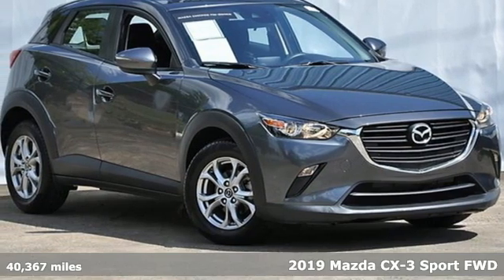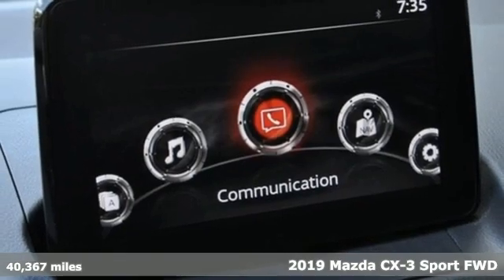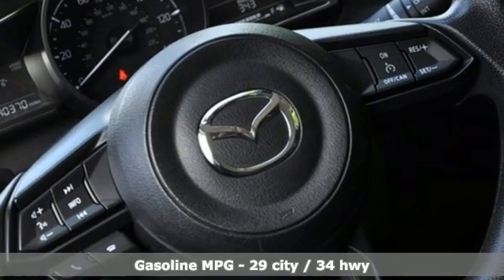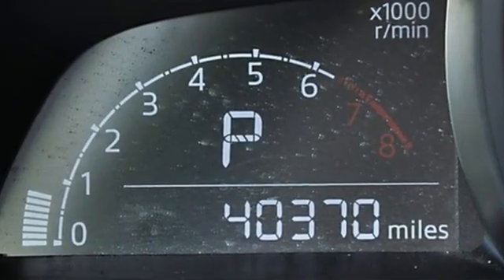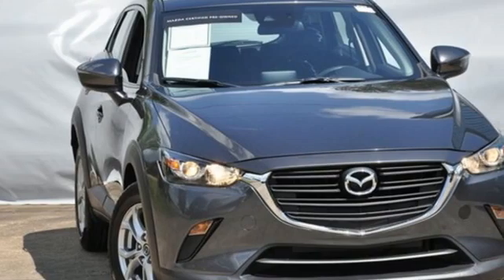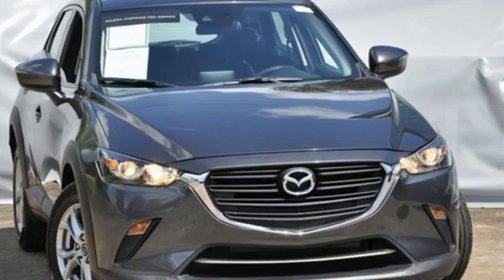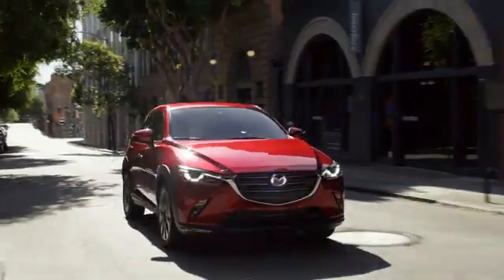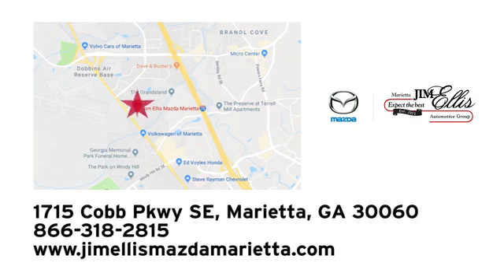Certified 2019 Mazda CX-3 Marietta Atlanta, GA G12670 - SOLD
Year: 2019
Make: Mazda
Model: CX-3
Trim: Sport
Engine: SKYACTIVA®-G 2.0L 4-Cylinder DOHC 16V
Transmission: 6-Speed Automatic
Color: Gray
Interior: Black
Mileage: 40367
Stock #: G12670
VIN: JM1DKDB73K0412882
Certified. Machine Gray Metallic 2019 Mazda CX-3 Sport FWD 6-Speed Automatic SKYACTIVA®-G 2.0L 4-Cylinder DOHC 16V Mazda Certified Pre-Owned Certified.brbr29/34 City/Highway MPGbrbrMazda Certified Pre-Owned Details:brbr * Vehicle Historybr * Roadside Assistancebr * Limited Warranty: 12 Month/12,000 Mile (whichever comes first) after new car warranty expires or from certified purchase datebr * Includes Autocheck Vehicle History Report with 3 Year Buyback Protection. 3 month SiriusXM trial subscription.br * 160 Point Inspectionbr * Transferable Warrantybr * Warranty Deductible: $0br * Powertrain Limited Warranty: 84 Month/100,000 Mile (whichever comes first) from original in-service datebrbrAwards:br * 2019 KBB.com Brand Image AwardsbrCall our internet team today @ to schedule a hassle free test drive! We are located at: 1715 Cobb Parkway South, Marietta, GA 30060.

Address:
1141 Cobb Parkway Southeast